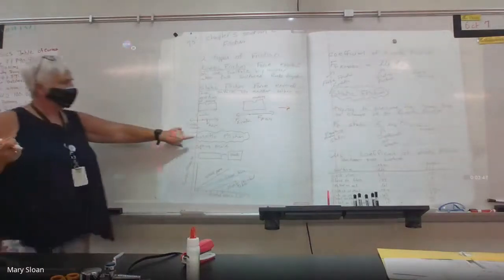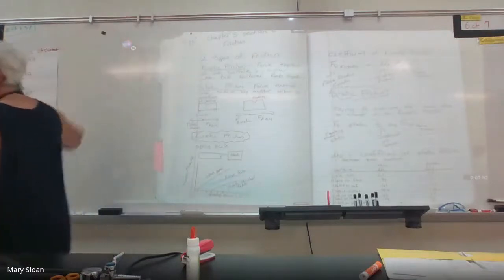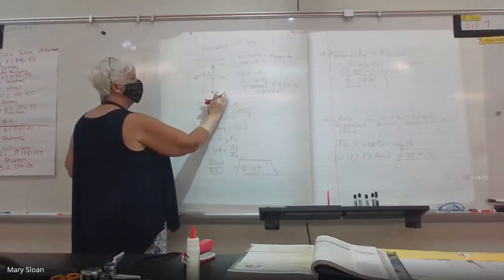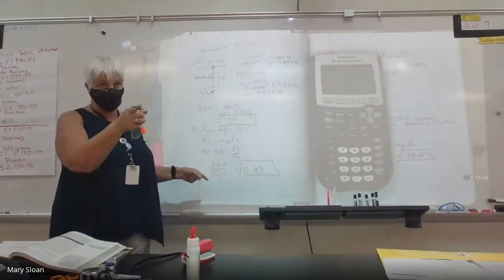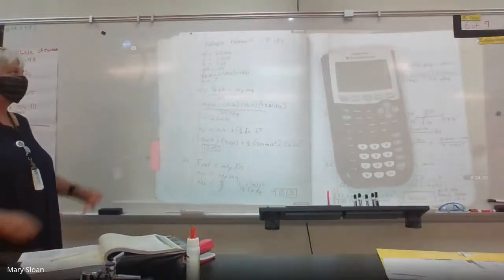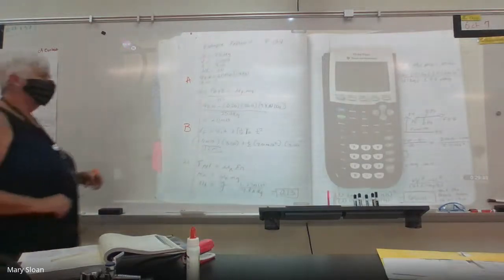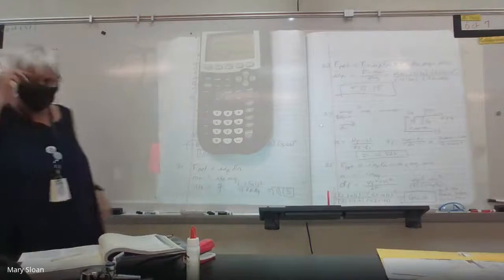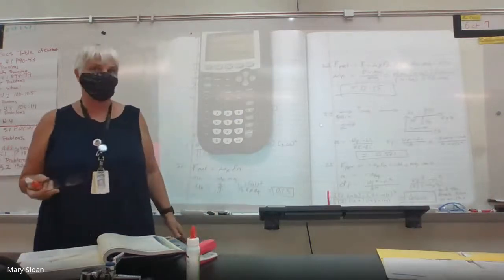physics cp ch 5 2